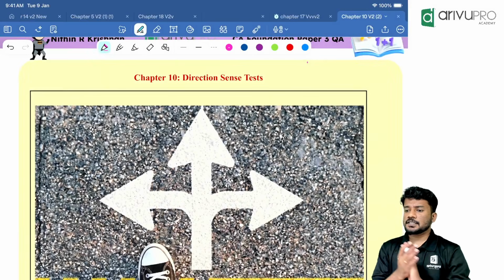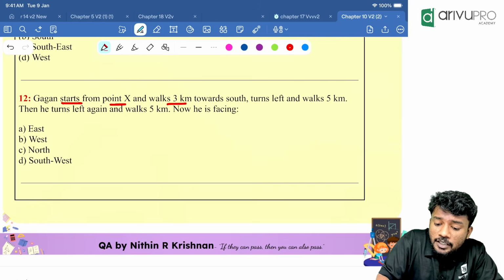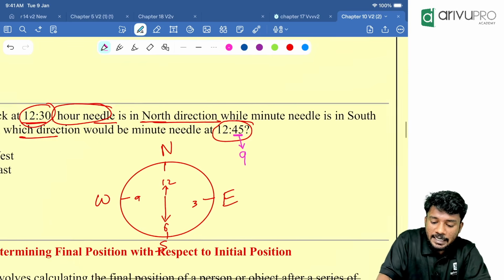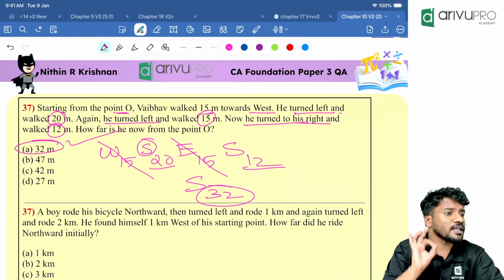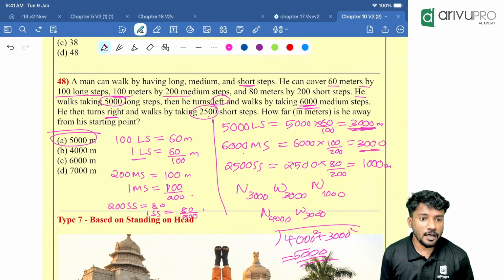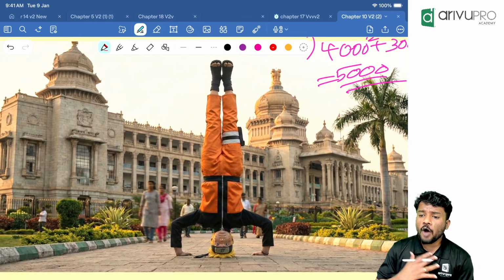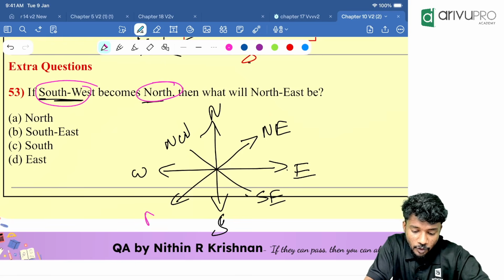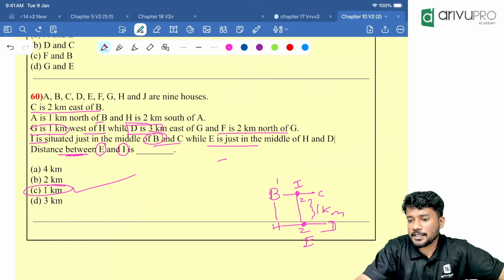CA Foundation | Direction Sense Test | Quick Revision | May 2026 Exam | Nithin | ArivuPro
In this session, Nithin the best CA Foundation Quants Faculty from South India cover Direction Test concepts and shortcuts that are commonly asked in competitive exams and logical reasoning sections.

This video explains how to solve direction, turns, shadow, clock-based direction, distance, and positional reasoning questions quickly and accurately.

You will learn:

✔ Basic direction concepts (North, South, East, West)
✔ Left and right turn shortcuts
✔ Angular direction problems
✔ Clock-based direction questions
✔ Shadow direction tricks
✔ Standing on head direction problems
✔ Shortest distance vs total distance
✔ Direction reassignment questions

These techniques will help you solve direction test questions faster and with better accuracy in exams.

Practice these concepts regularly to improve your logical reasoning problem-solving ability.

Timestamps

00:00 Introduction to Direction Test
00:00 Basic directions and left-right turns
04:00 Angular turns and direction determination
07:00 Clock-based direction problems
10:30 Position and shortest distance calculations
14:30 Complex shortest distance problems
18:50 Step length conversions and total distance
22:30 Shadow-based direction questions
27:30 Standing on head direction problems
29:30 Total distance vs shortest distance
32:30 Direction reassignment reasoning
34:15 Complex multi-point direction problems